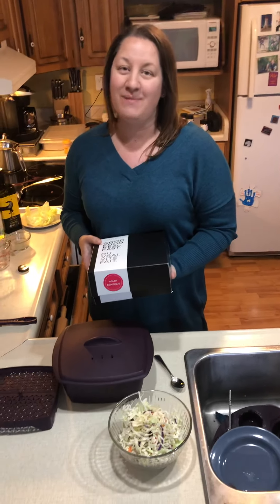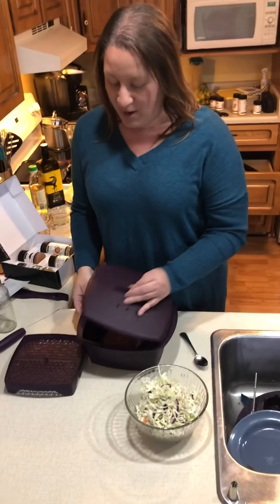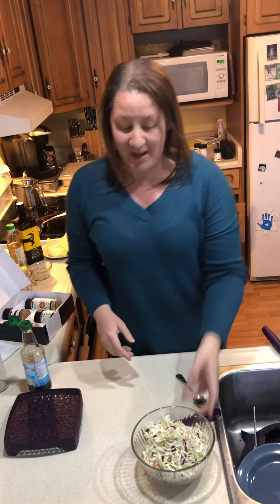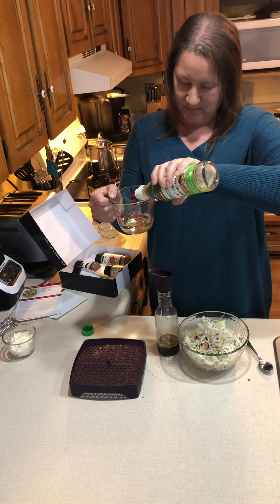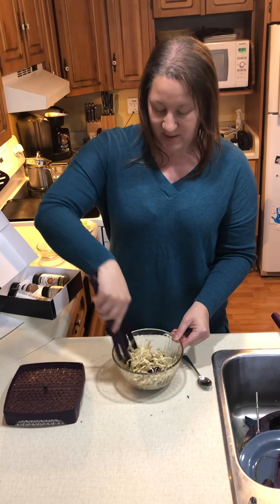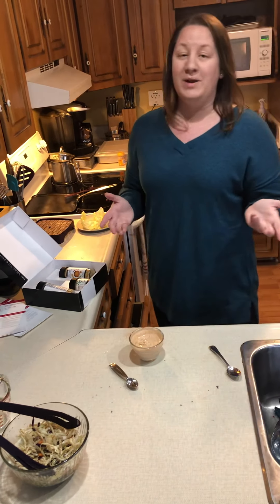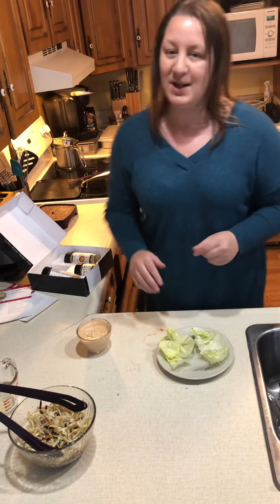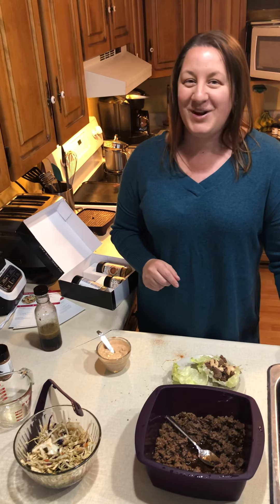Asian Lettuce Wraps Meal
Epicure makes cooking easy when you use the Good Food Real Fast Meal kits!! Check out how simple it is to make a delicious and healthy meal, this one showcasing the Good Asian Real Fast Meal Kit!